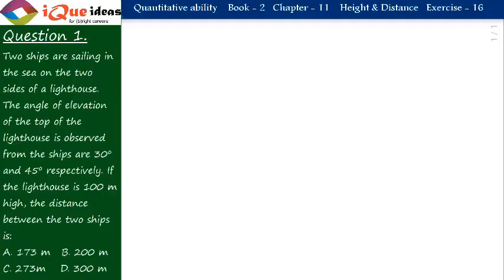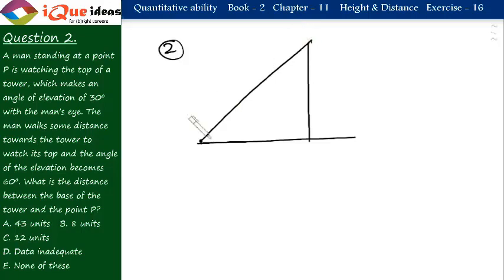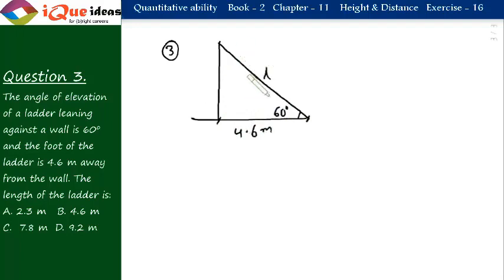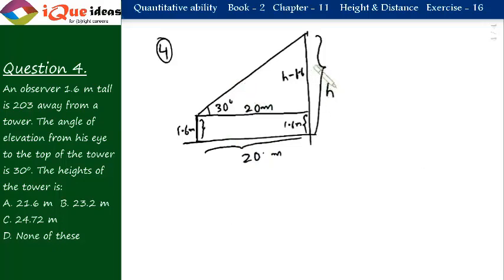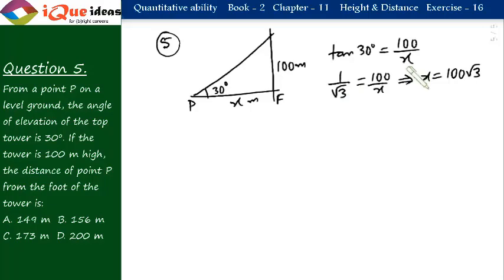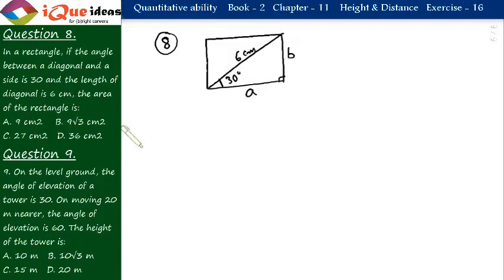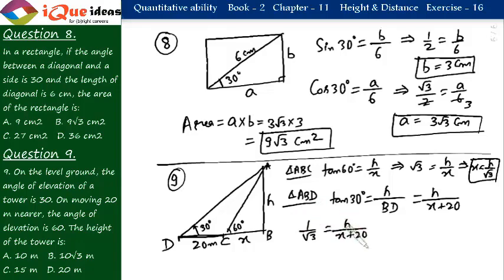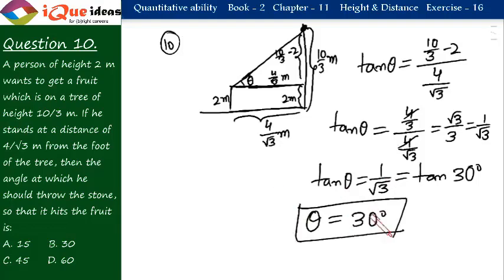Height and Distance Exercise 16 Book 2